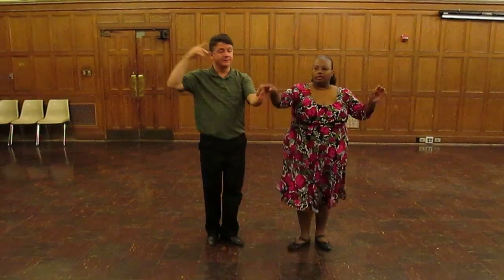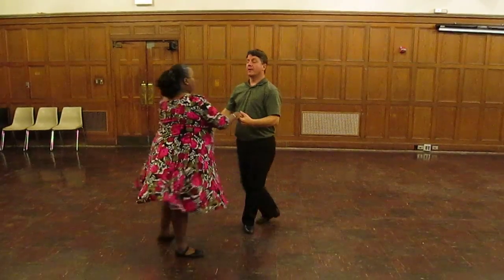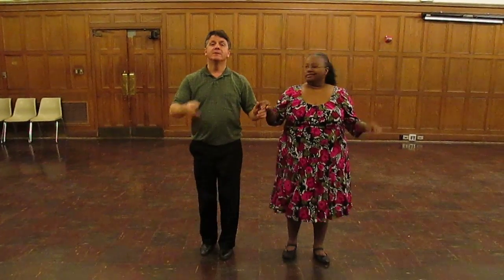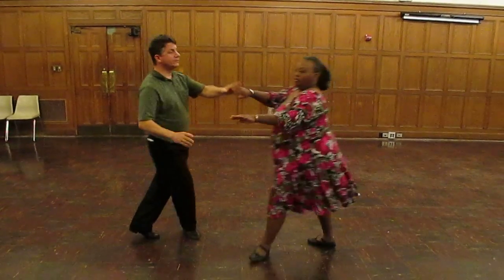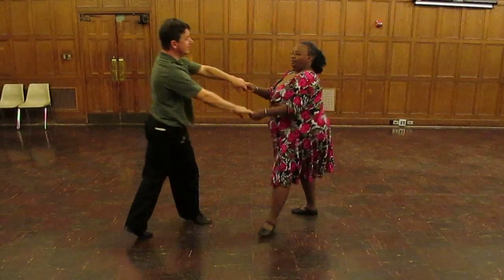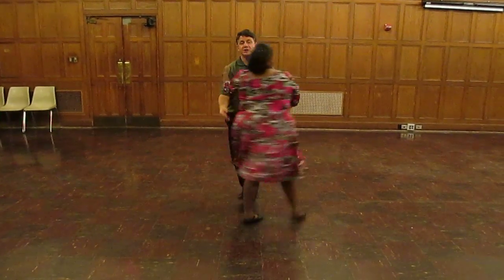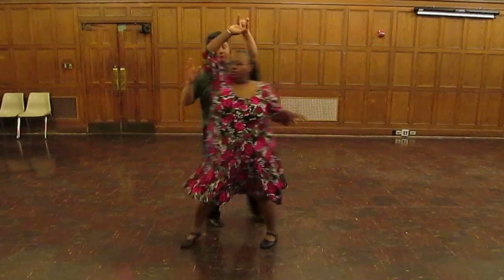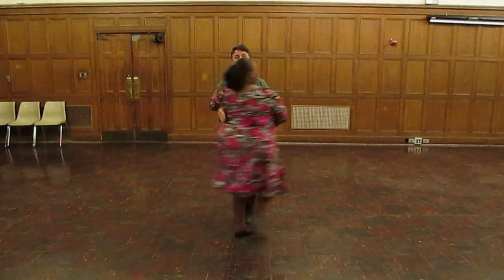Dancing Illini - Beginner Cuban Salsa Week 7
Enchufla Complicado